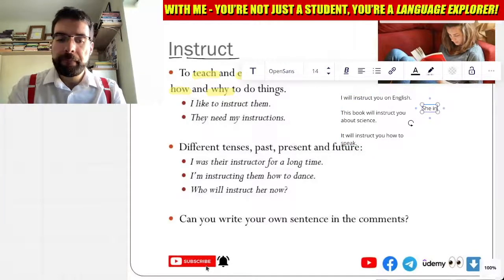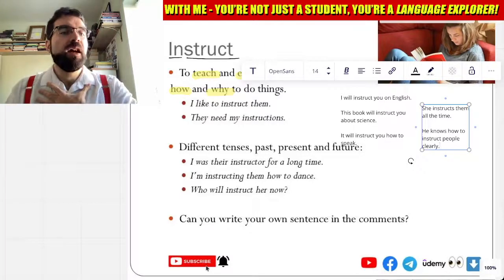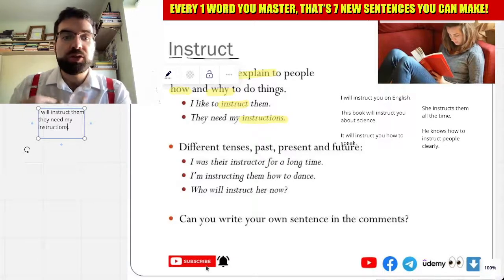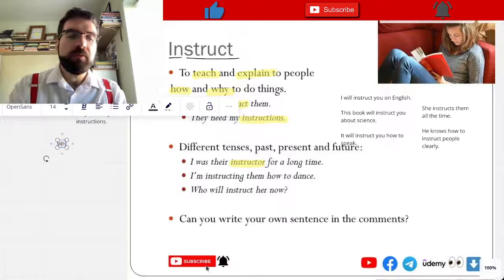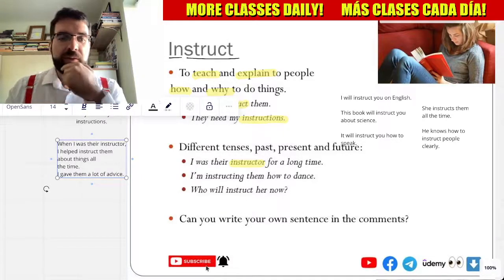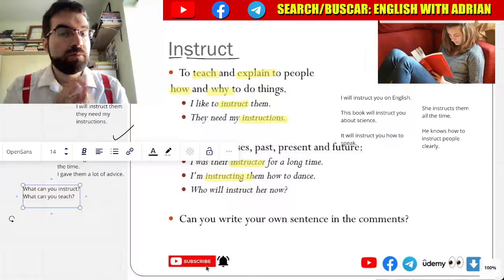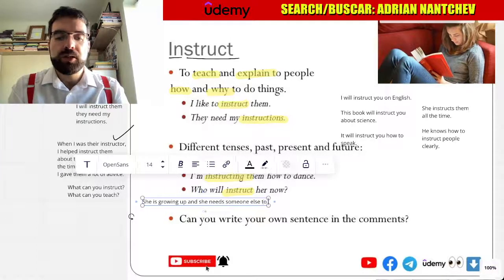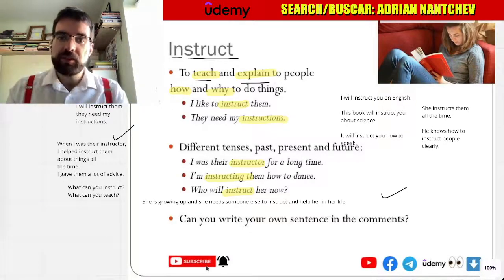“Instruct”, New English Word of the Day #89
To teach and explain to people
 how and why to do things.
I like to instruct them.
They need my instructions.

Different tenses, past, present and future:
I was their instructor for a long time.
I’m instructing them how to dance.
Who will instruct her now?